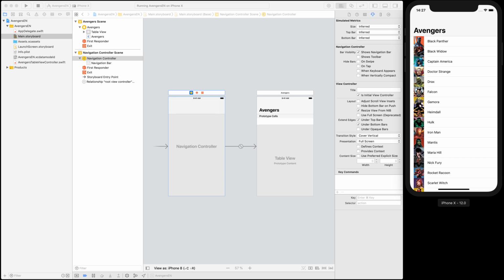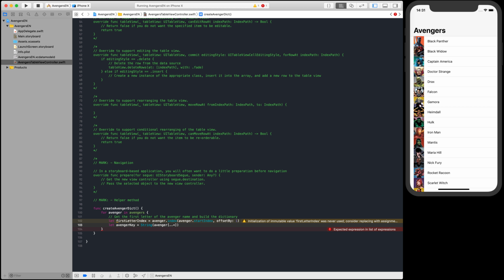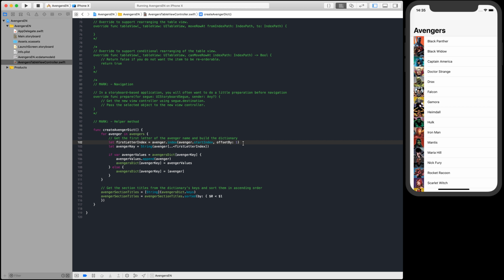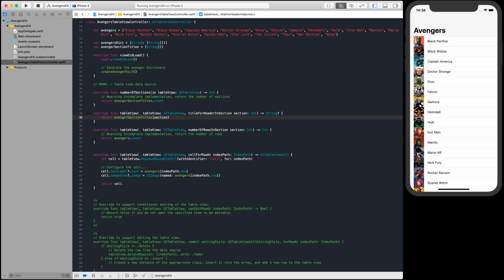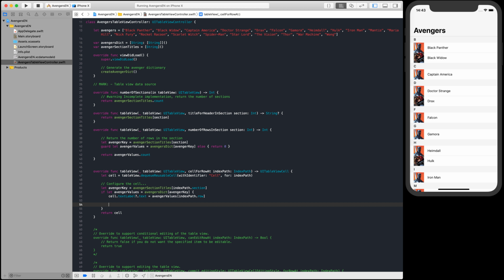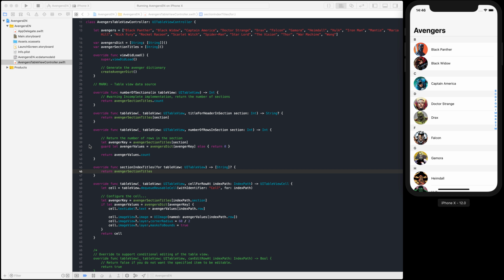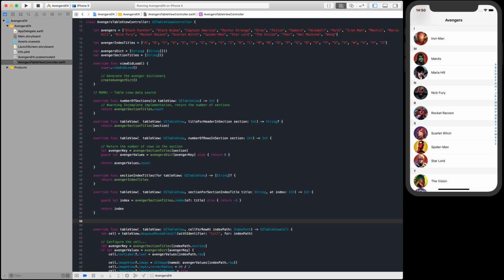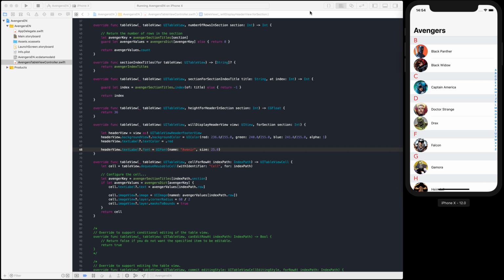Swift 4: How to add sections and an index list to a simple table app?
Hello guys, in this new tutorial I'm going to show you how to add sections and an index list to a simple table app.

This course is based on Swift 4.2 and Xcode 10.